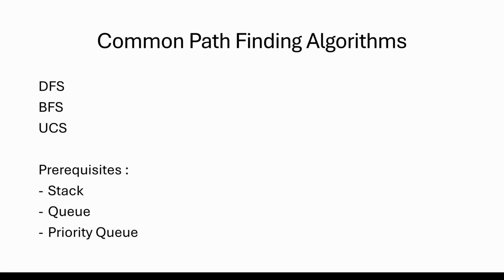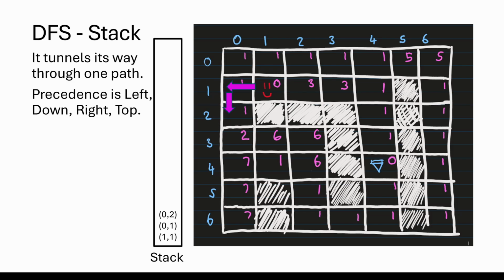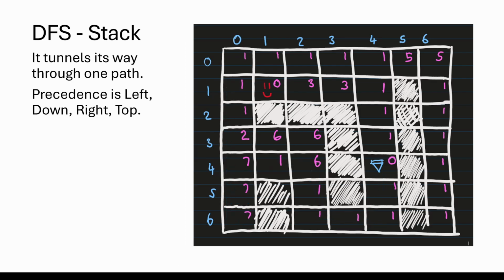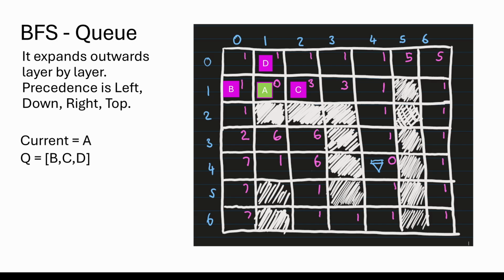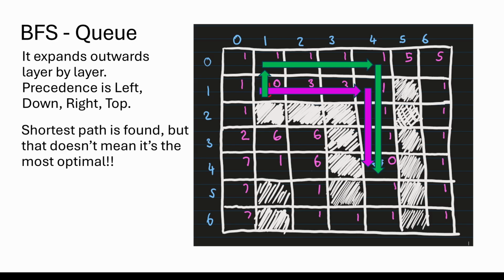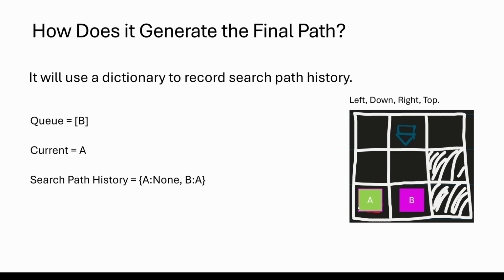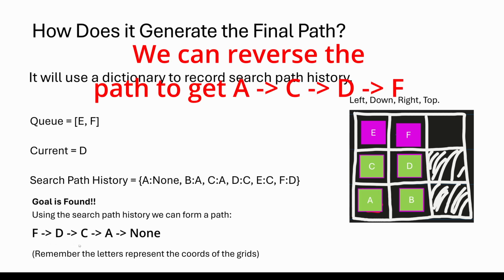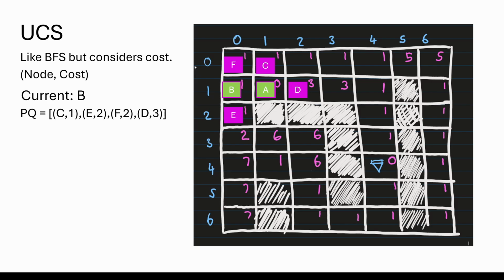Visualizing DFS, BFS and UCS in a Maze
In this video, I explain and visualize how BFS, DFS, and UCS work in a maze environment, exploring their differences and highlighting why one algorithm may outperform the others.

Chapters:
0:00 - 0:26 - Intro
0:27 - 5:40 - DFS
5:41 - 9:52 - BFS
9:53 - 10:24 - Why Cost Matters?
10:25 - 14:50 - How to Generate Final BFS Path
14:51 - 18:22 - UCS

This is a project I built that runs the algorithms inside a real Python-based game: